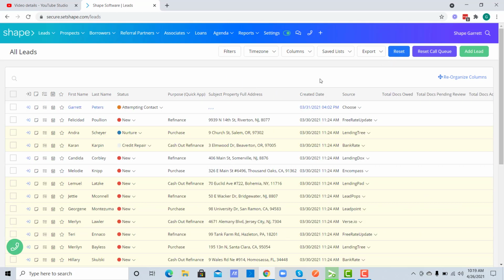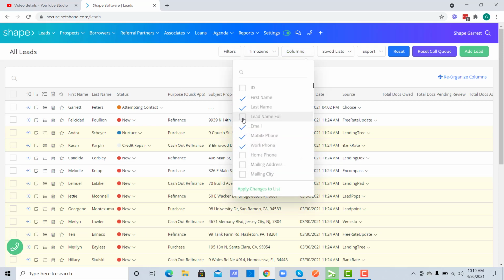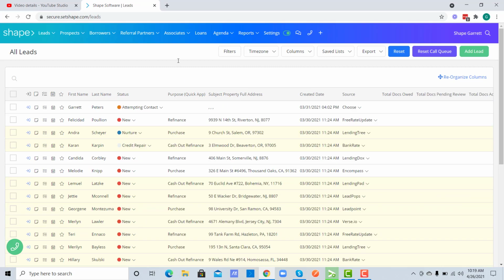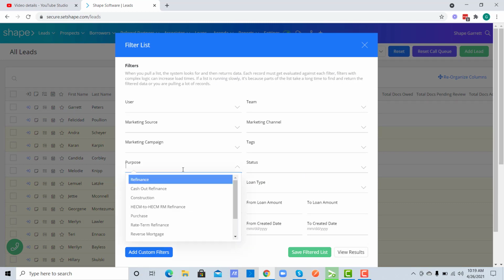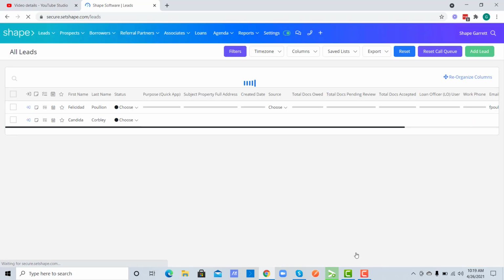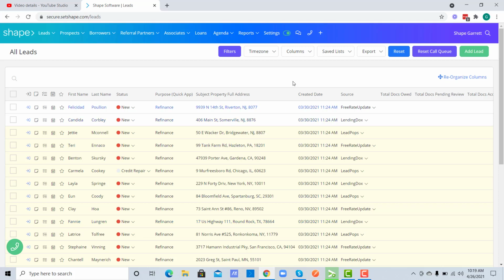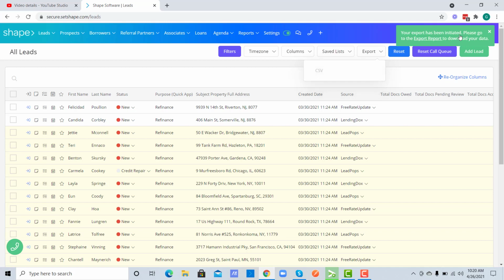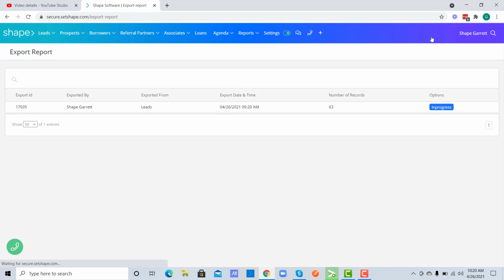Exporting Data in Shape Software CRM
You may find yourself wanting to preserve that information. Shape not only provides the tools necessary to manage and track leads in the system but also allows certain user roles to export this data.

Want a step-by-step walkthrough guide?